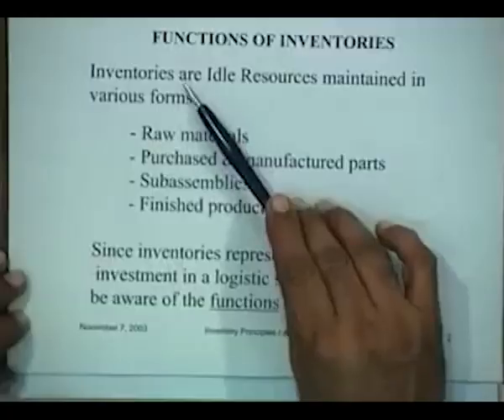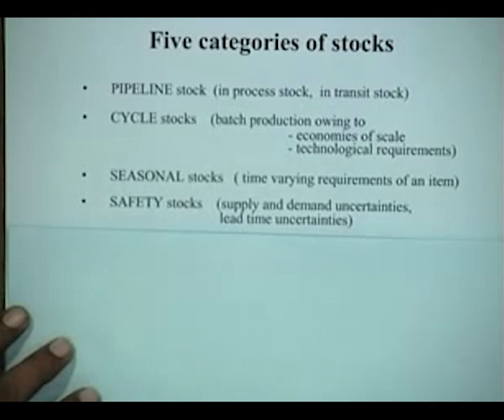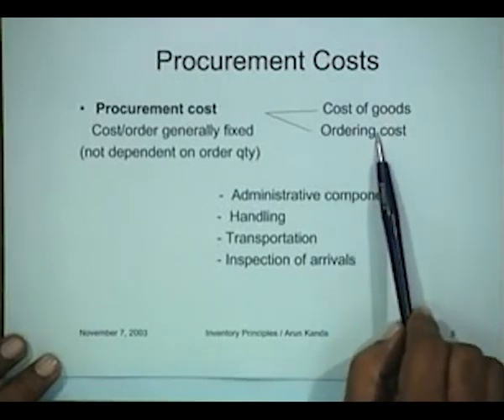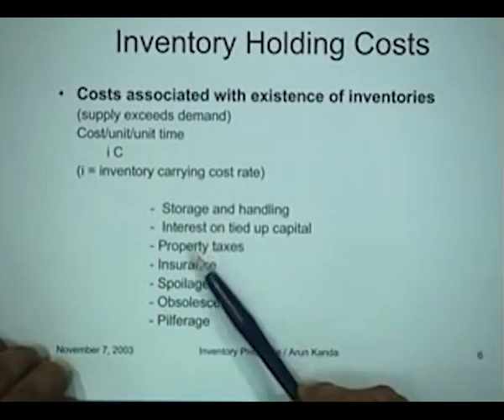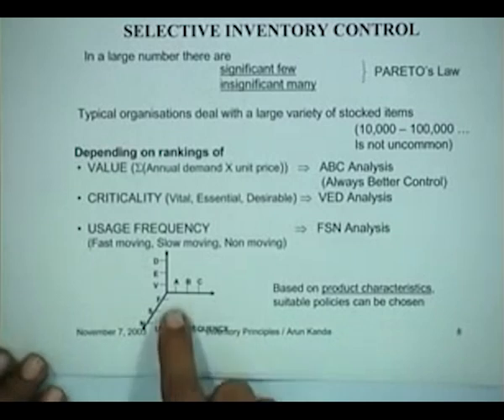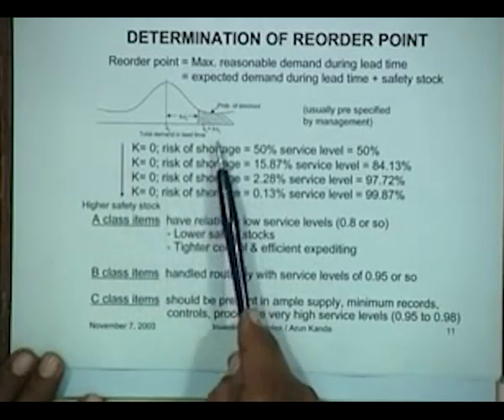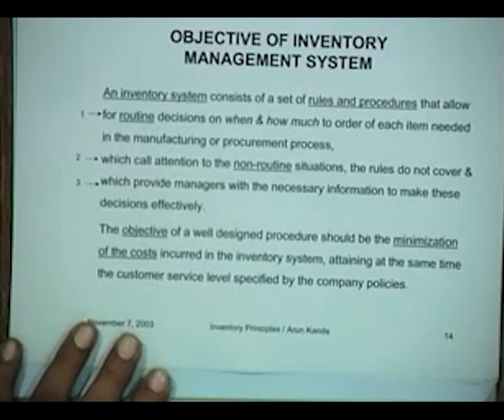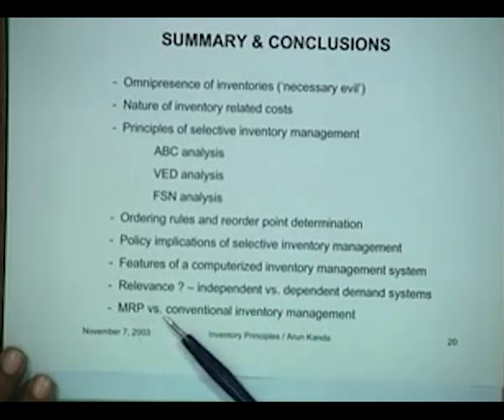Lec38: Basic Inventory Principles